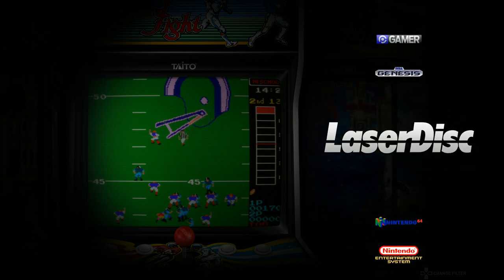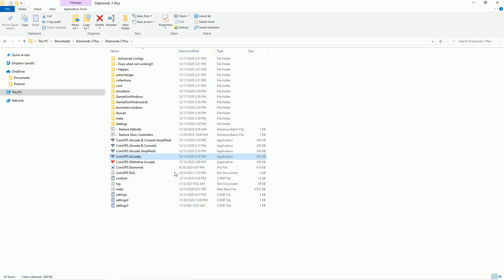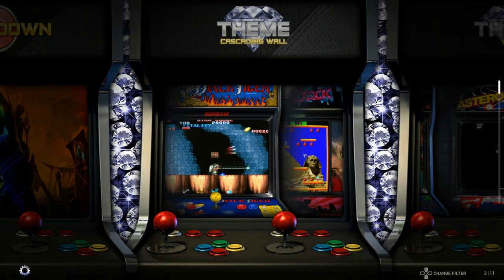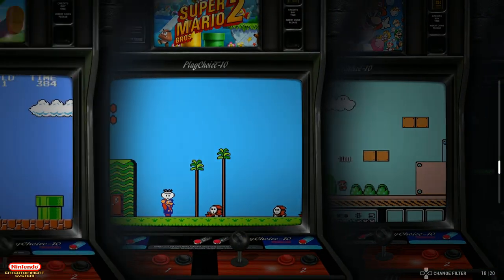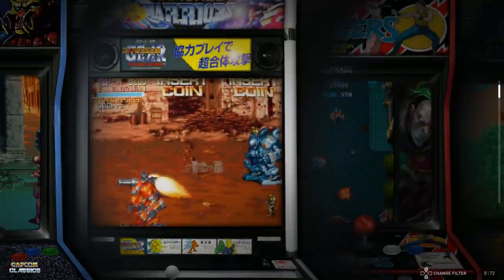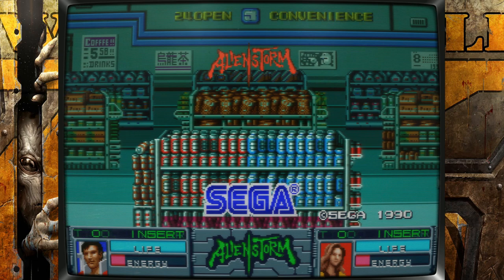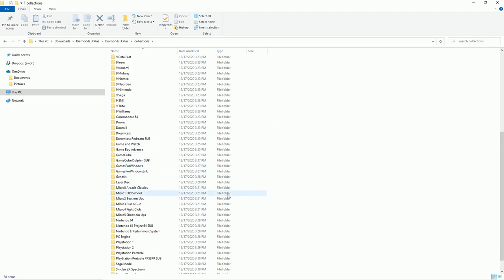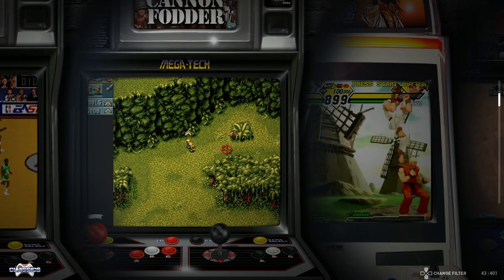This Arcade Setup Is Amazing - CoinOps Diamonds 3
RetroFe front end CoinOps Diamonds 3

Download on backups.me

Name of build: CoinOPS Diamonds Plus 3
(the regular CoinOPS Diamonds 3 has no consoles included)

-- Preferred Controllers --
8BitDo Flagship